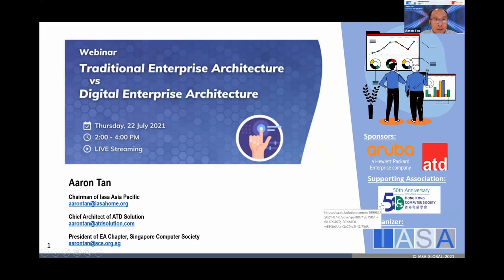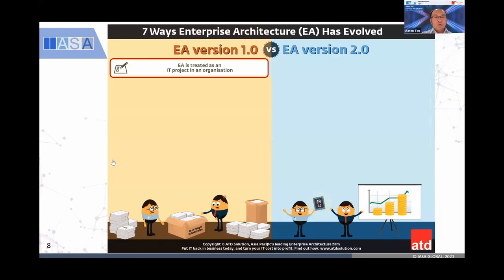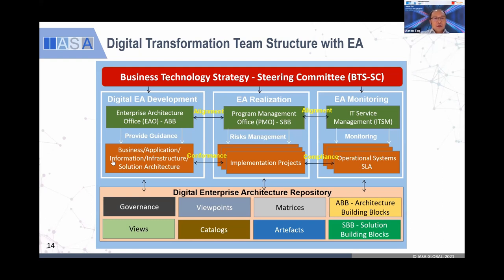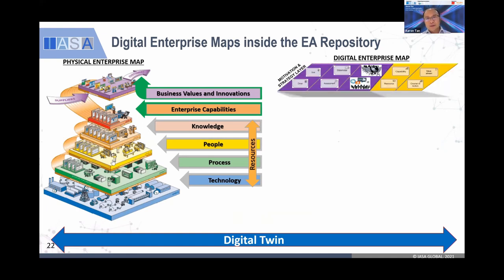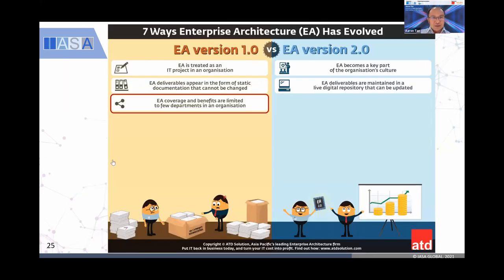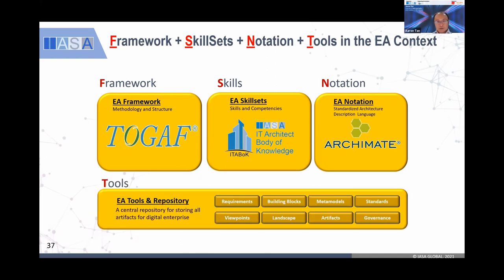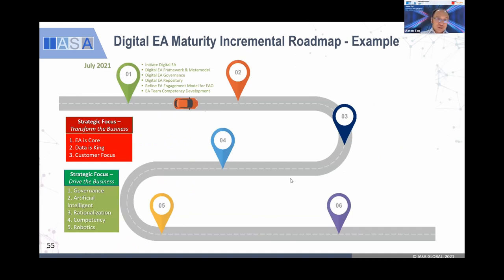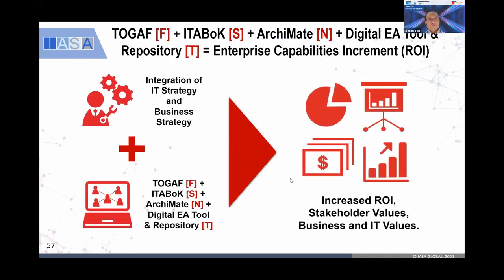Traditional Enterprise Architecture Versus Digital Enterprise Architecture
Presented by Aaron Tan Dani, Chief Architect of ATD Solution

Digital Enterprise Architecture (EA) is crucial, especially for large-size enterprises to stay nimble amid increasing competition. It is essential that a modern approach to Enterprise Architecture appreciates the impacts of digital transformation and thrives to keep the organisation ahead of the digital curve. Digital EA differs from the Traditional EA not just in technology, but the organisational culture and domains are also differ fundamentally.